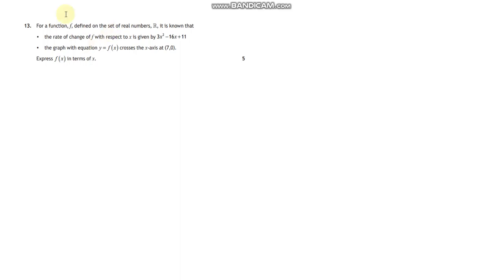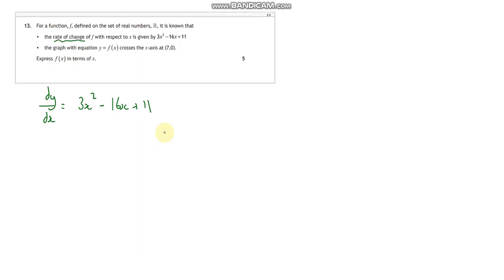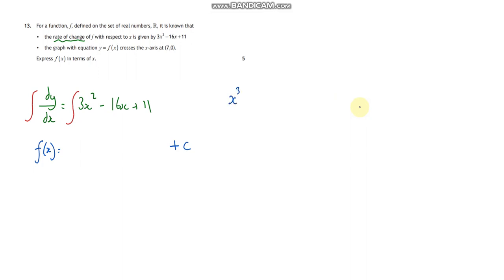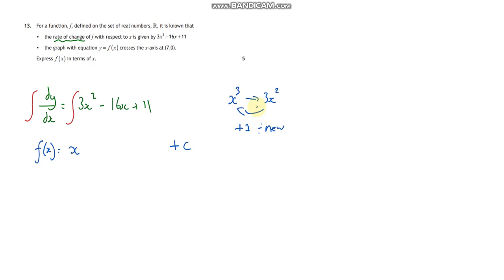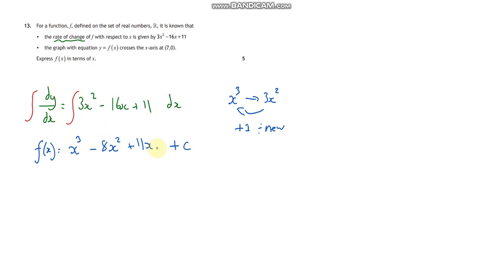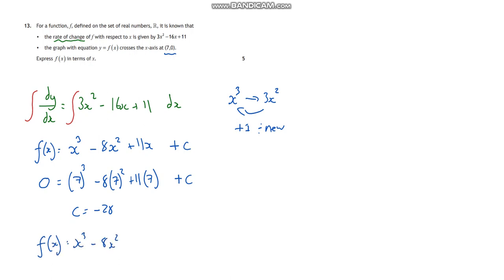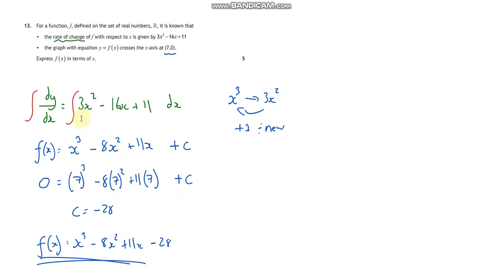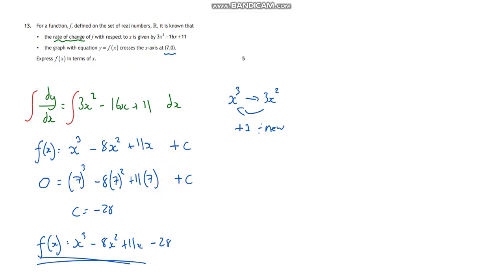Higher - 2019 - Calc - Q13